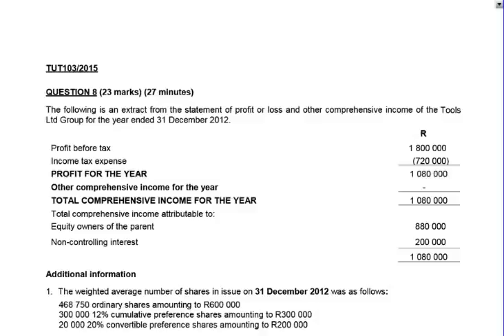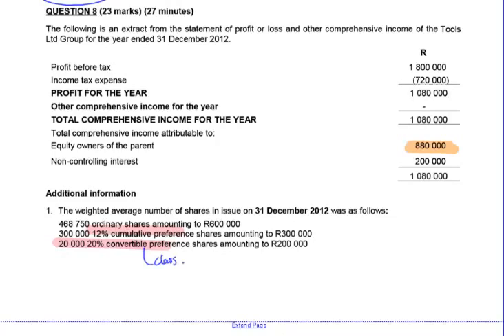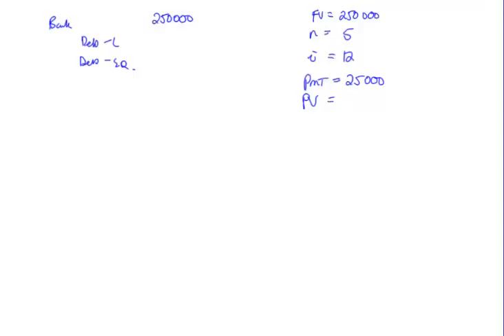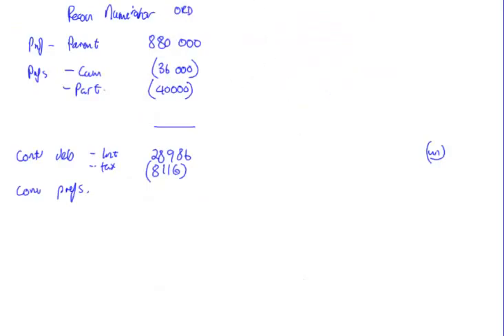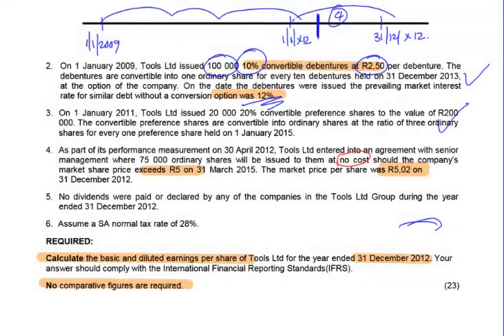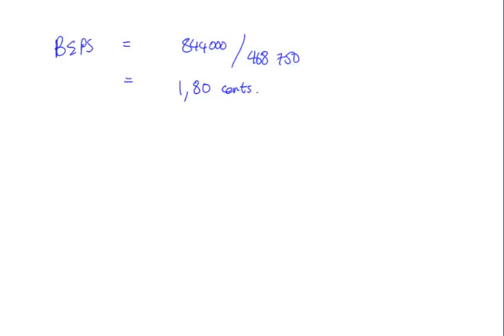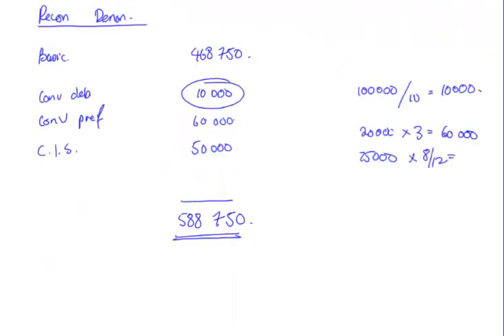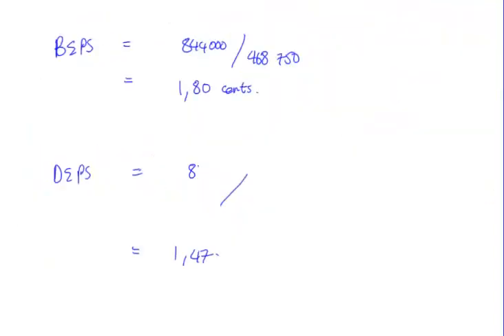FAC3703 Online Exam course Q3 Solution